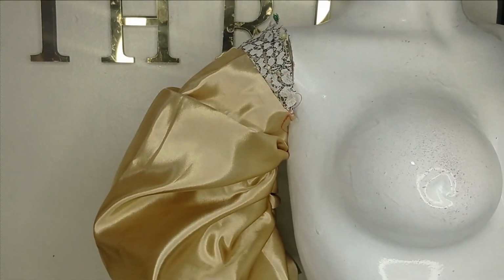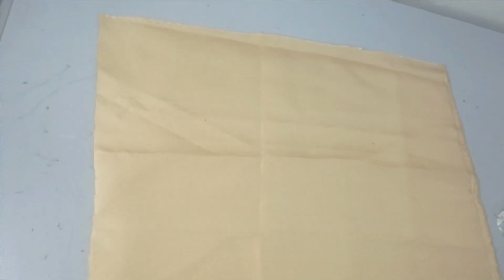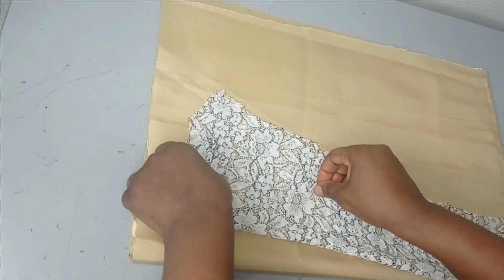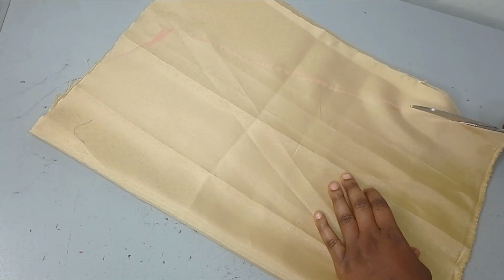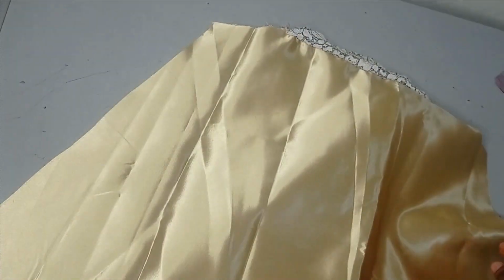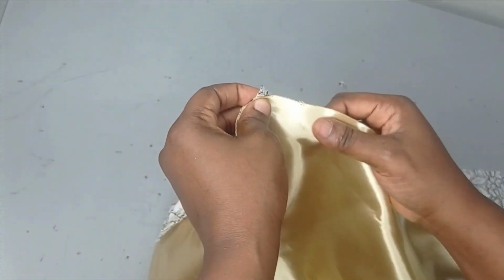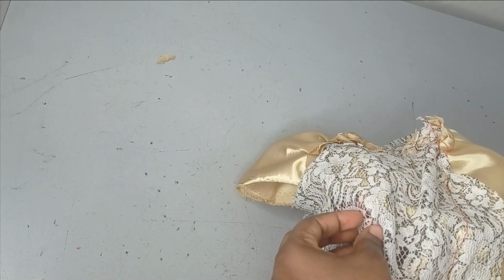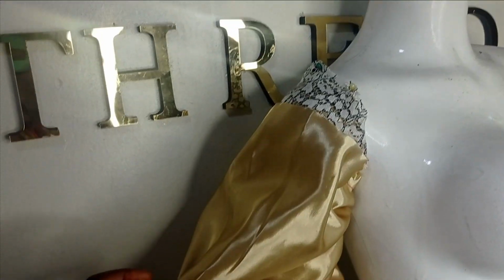STYLISH PLEATED BALL SLEEVE TUTORIAL | DRAPED PUFF SLEEVES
This is a simple tutorial on how to make a stylish pleated ball sleeve. It is a trendy draped puff sleeve with hanging effect on a basic pencil sleeve. In this pleated sleeve tutorial, you will learn how to make the gathered effect as well as cutting and stitching to the basic sleeve. This ruffle puff sleeve tutorial is beginners friendy and easy to replicate.